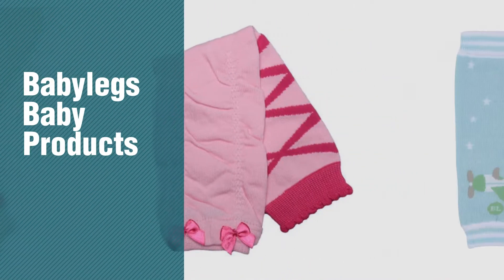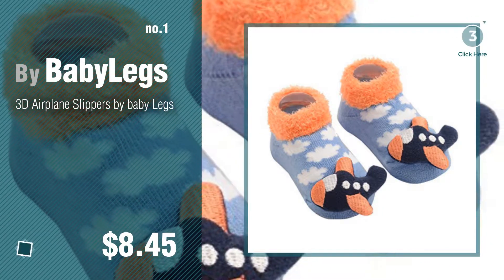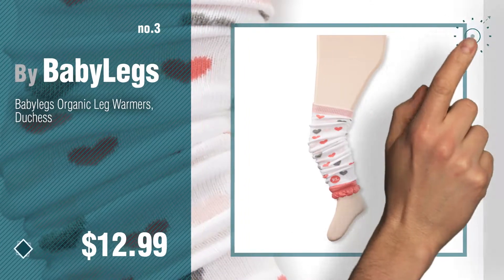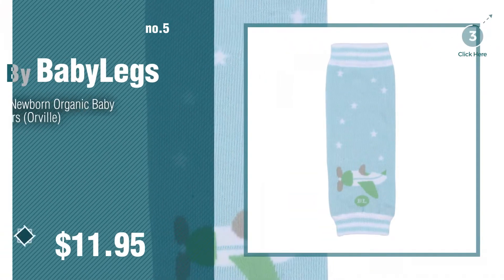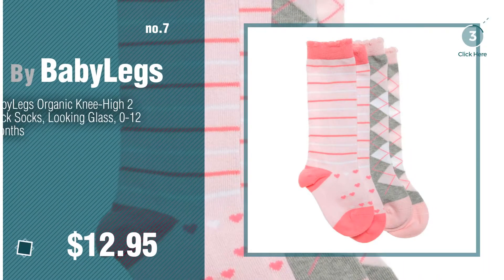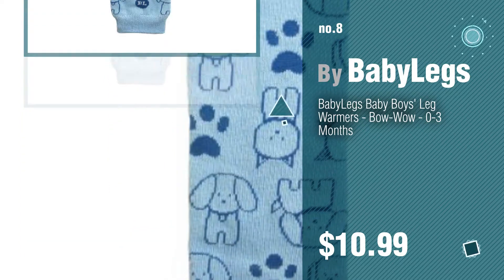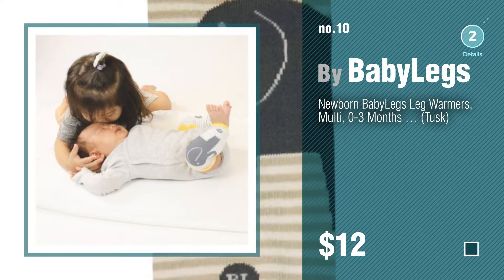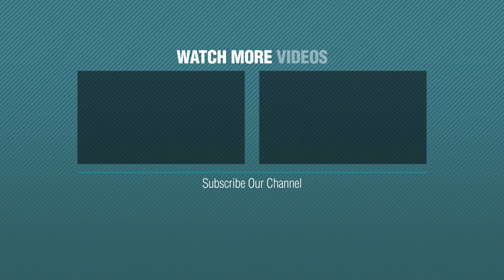Babylegs Baby Products Video Collection // New & Popular 2017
get your favorite Baby Products now, Just Click this Circle in the corner
For More Details About These Babylegs Baby Products Click This Link
3D Airplane Slippers by baby Legs Slippers by baby Legs

Football Touchdown - Leg Warmers - for Infant, Baby, Toddler, Little Girl, Boy Touchdown Leg Warmers for Infant, Baby, Toddler, Little Girl, Boy

Babylegs Organic Leg Warmers, Duchess Leg Warmers, Duchess

BabyLegs Ballerina Leg Warmers, Pink, One Size Ballerina Leg Warmers, Pink, One Size

Babylegs Newborn Organic Baby Legwarmers (Orville) Organic Baby Legwarmers (Orville)

BabyLegs Lil Popcicle Leg Warmers, Multi, 0-3 Months Popcicle Leg Warmers, Multi, 0 3 Months

BabyLegs Organic Knee-High 2 Pack Socks, Looking Glass, 0-12 Months Knee High 2 Pack Socks, Looking Glass, 0 12 Months

BabyLegs Baby Boys Leg Warmers - Bow-Wow - 0-3 Months Boys Leg Warmers Bow Wow 0 3 Months

BabyLegs Little Foot Leg Warmer, Blue Combo, One Size Foot Leg Warmer, Blue Combo, One Size

Newborn BabyLegs Leg Warmers, Multi, 0-3 Months … (Tusk) Leg Warmers, Multi, 0 3 Months … (Tusk)

Try also